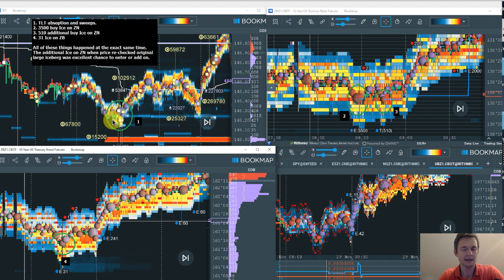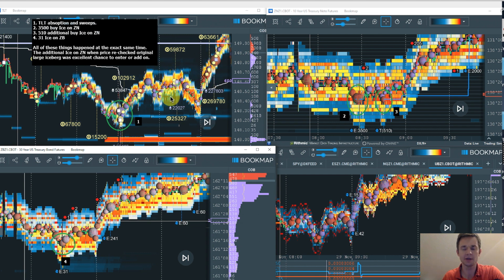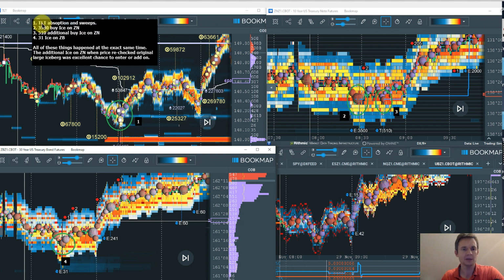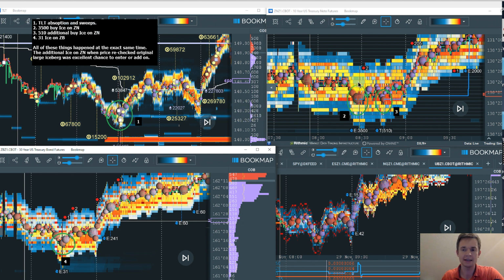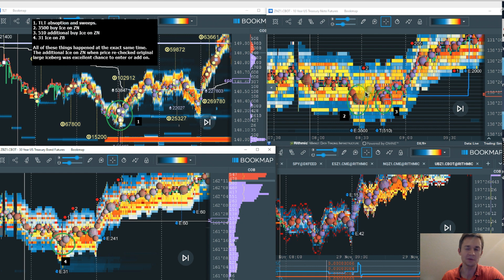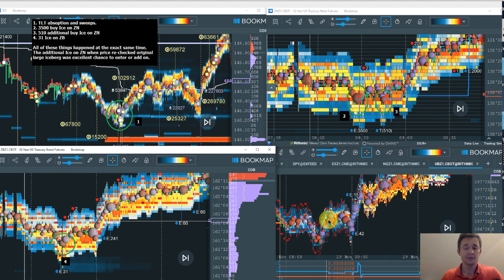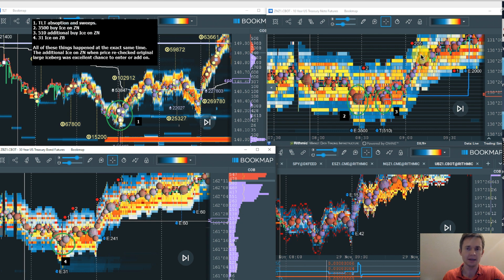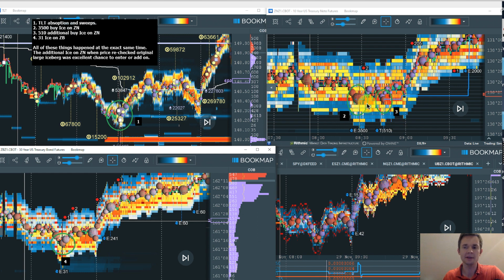Market Synergy (Combining Markets for an Edge)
In this video we use multiple instruments to gain an edge in futures.

Markets are complex and watching multiple instruments like ZN, ZB, TLT, and UB can help you gain an edge because they all work together but not all of them are seeing the same activity at the same time.

However, when multiple markets are showing you similar signals at similar times it can be a powerful way to improve your day trading.

future results.